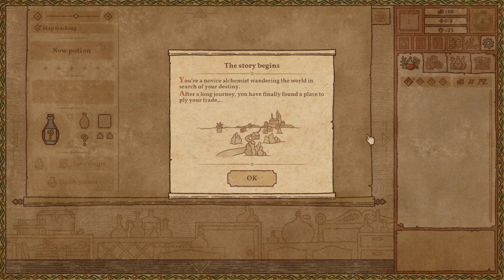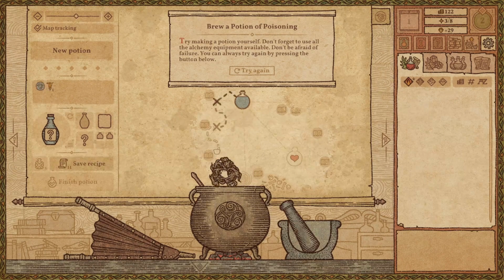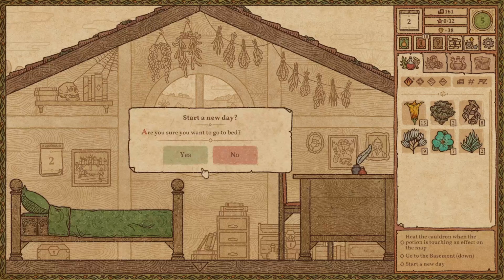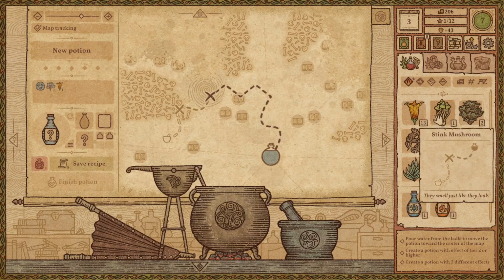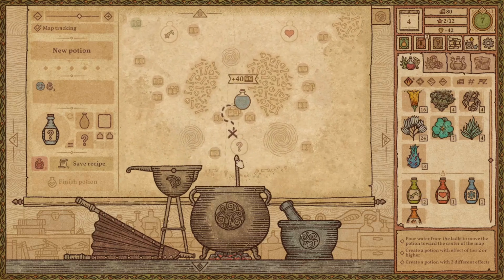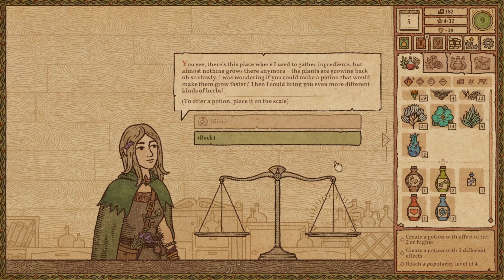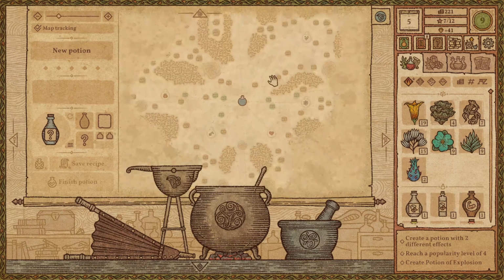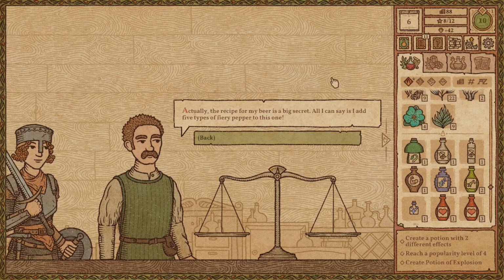Playing an alternative magical game | Potion Craft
Instead of a witch, Gwen takes on the role of an alchemist to either heal and help people or be an accessory to murder?!

Also available on mobile and XBOX Game Pass

EEP's Hideout provides regular videos all about games from reviews, walkthroughs, news, and more!